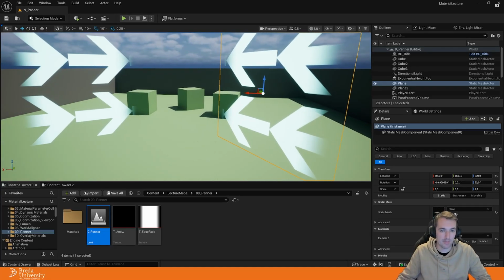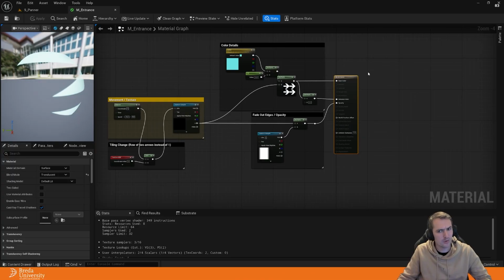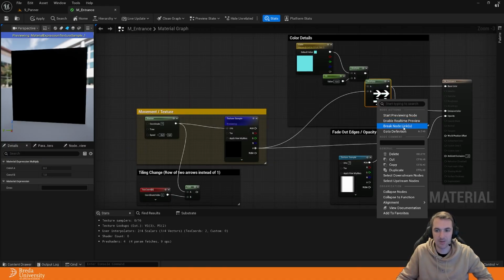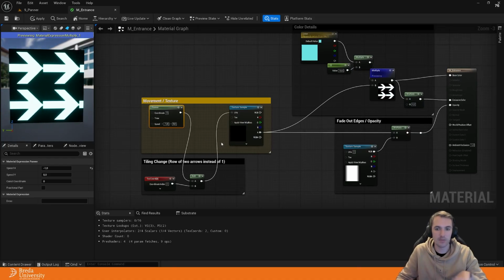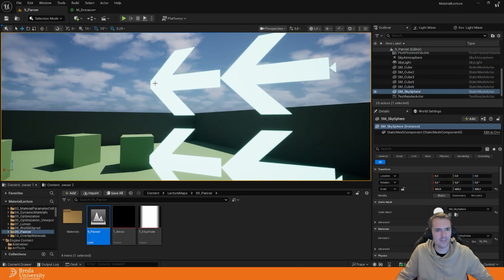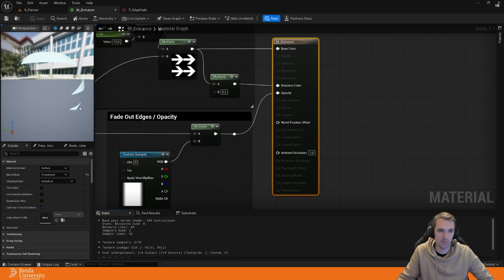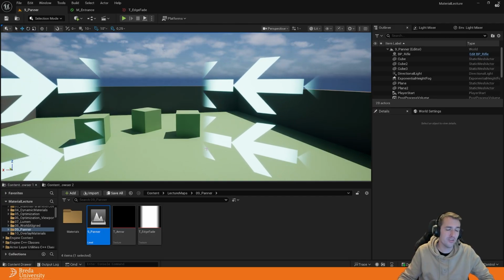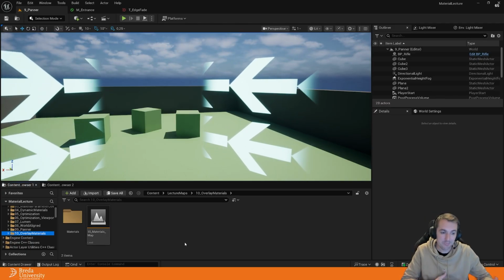Panner Node Materials | UE5 Designer Deep Dive (Part 9)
Learn how to animate textures using the Panner Node. This is perfect for conveyor belts, flowing water, or UI elements like scrolling arrows, all without using complex flipbooks or video files.

In this video:
- Using the Panner node with Texture Coordinates.
- Animating opacity masks for scrolling effects.
- Creating a scrolling arrow indicator for level design.

UnrealEngine5 UE5 GameDesign Materials Blueprints Unreal Engine 5, UE5, Game Design, Materials, Blueprints, Optimization, World Position Offset, Performance, Tutorial, Lumen, Tech Art, Material Editor, Game Development